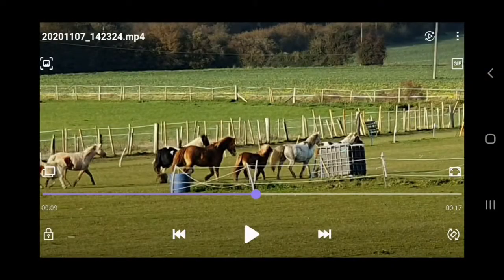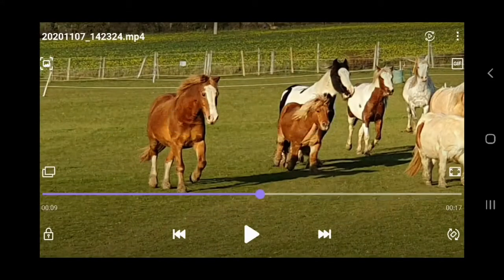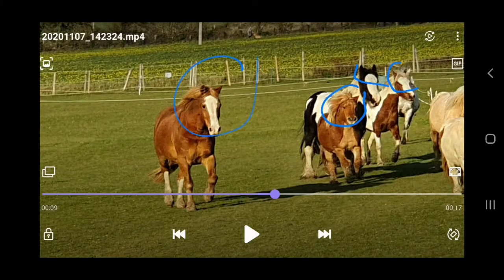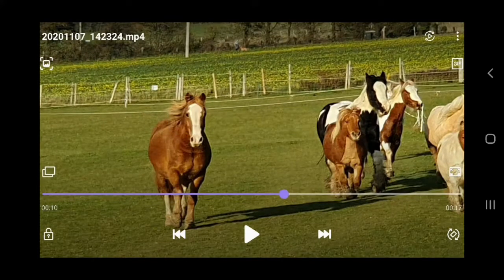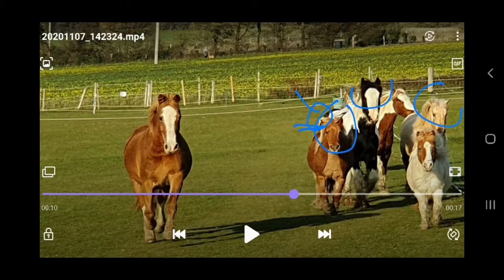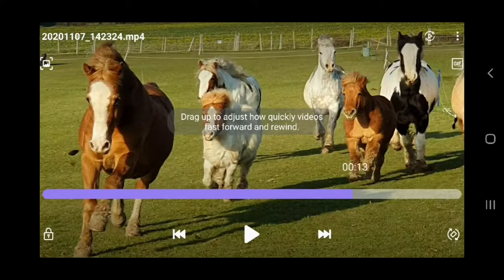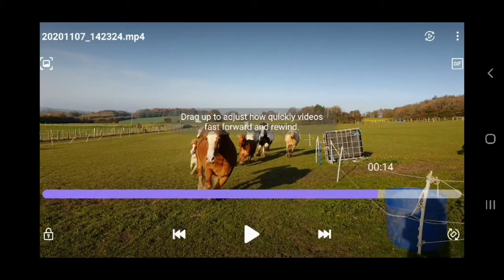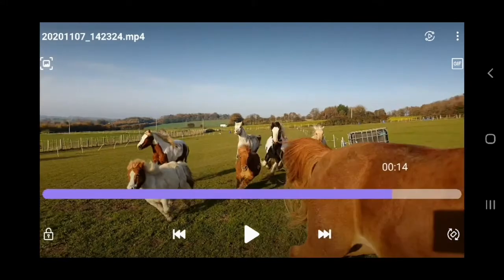How horses use their ears to communicate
Welcome to the horses of The Equine Semaphore Code.   Pye, Bam Bam, Barney, Sonny, Dakota, Raisin, Seaton, Jasper and Belle, were all part of 10 years research into the equine communication system.

Supported by a BSc Equine Studies, the first coding system was created to calculate what horses ears are communicating back to us.  It is a bit more involved that ever though in documentation.

  - Always looking for a way forward.

Keep the Focus!

Meljay Turner